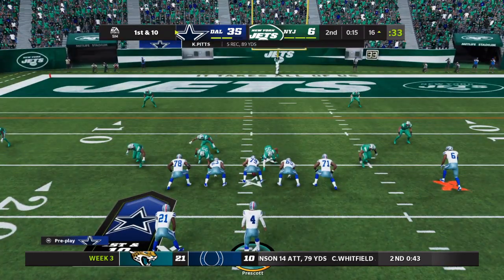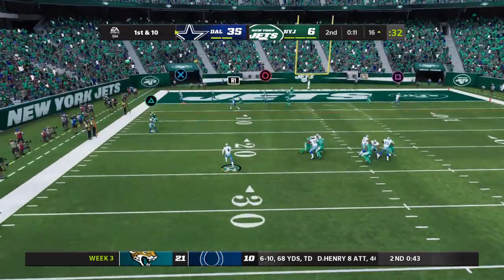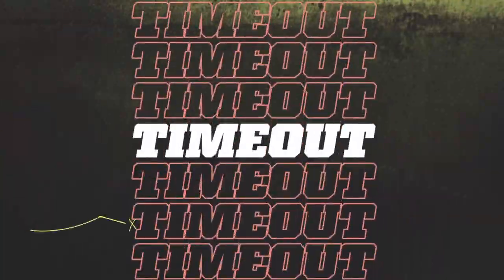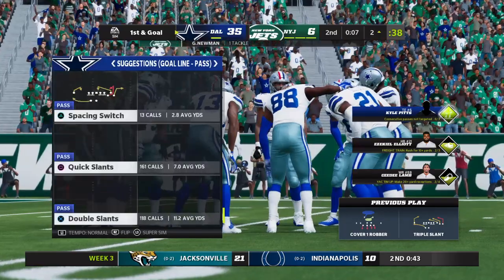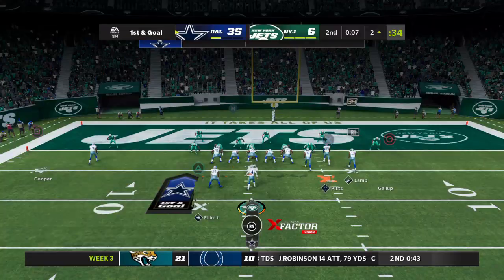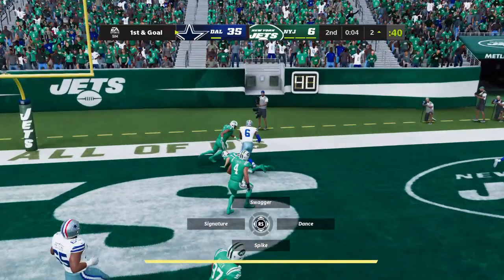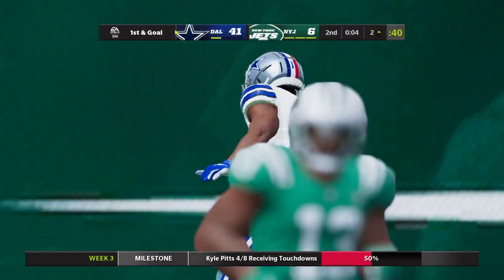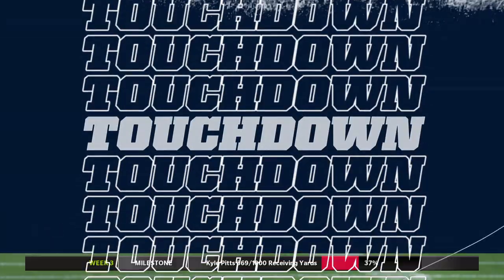Dak Prescott throwing darts!